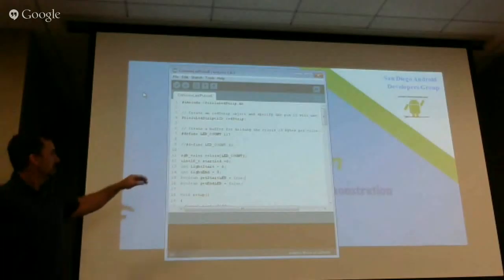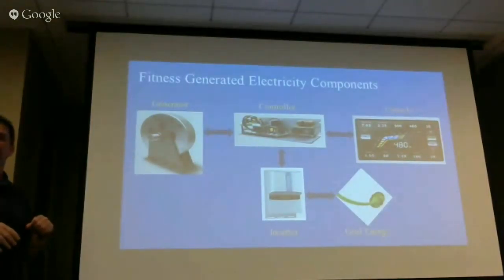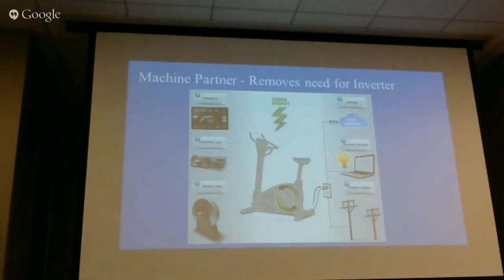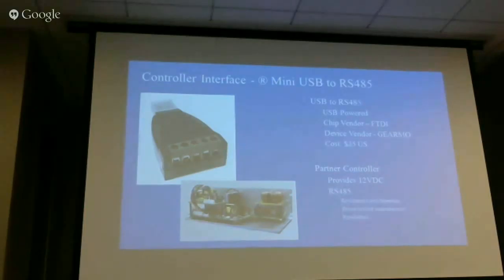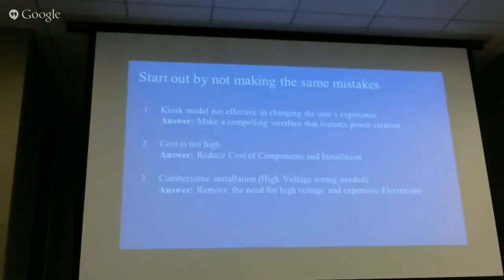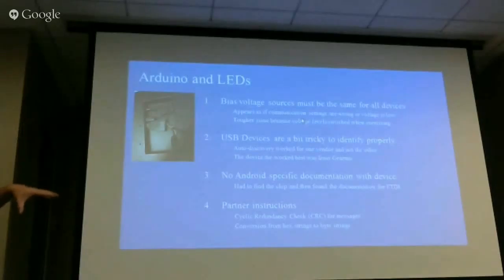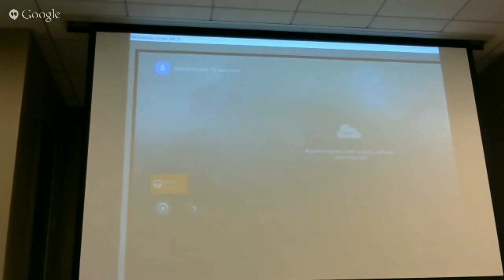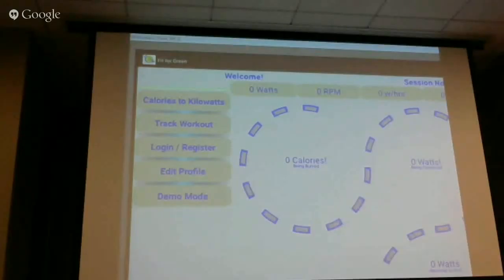SDADG - Fit for Green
Presentation from John Spirko of Fit for Green